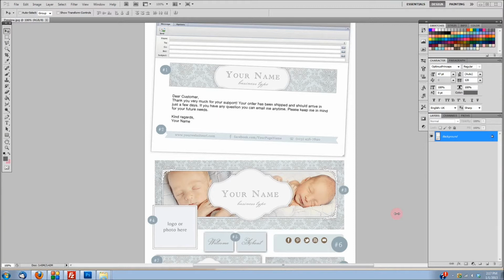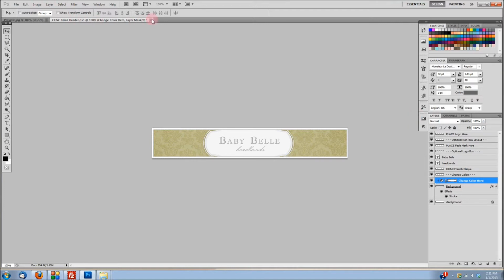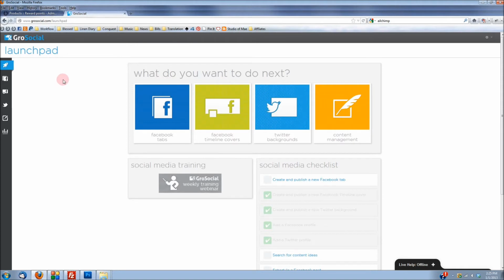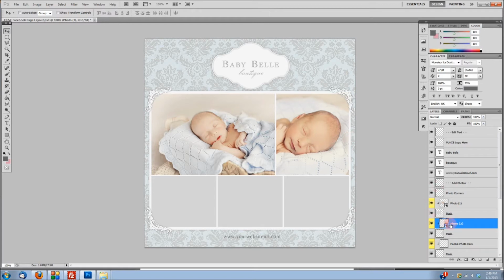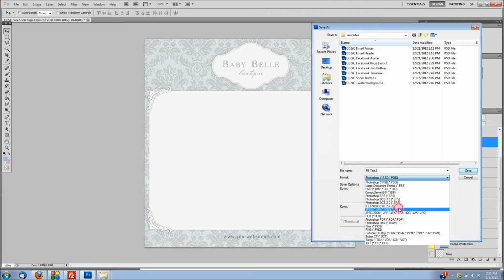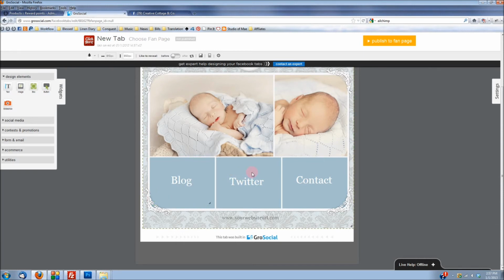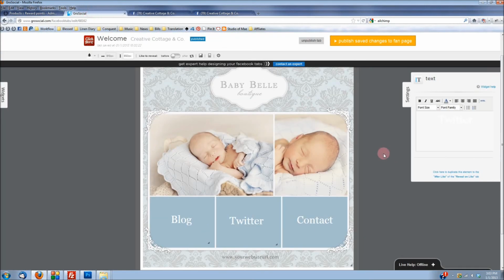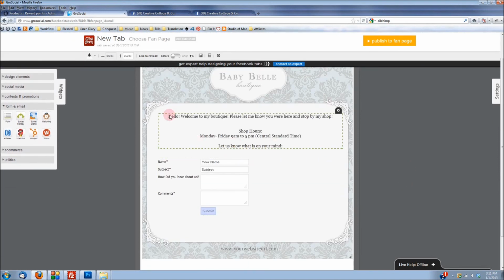How to Customize your Facebook Page with Social Media Templates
Creative Cottage & Co. Social Media Templates for Photoshop. Create stunning facebook page tabs and social media with our templates! In this video, I use Grosocial's Customizer